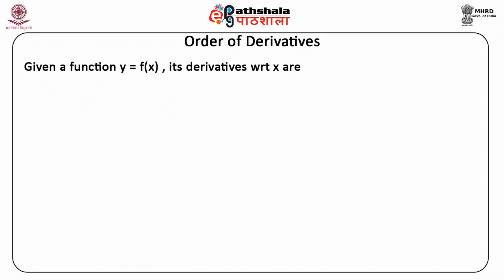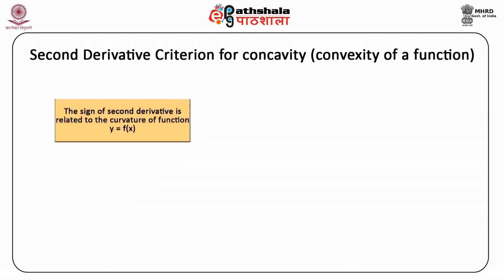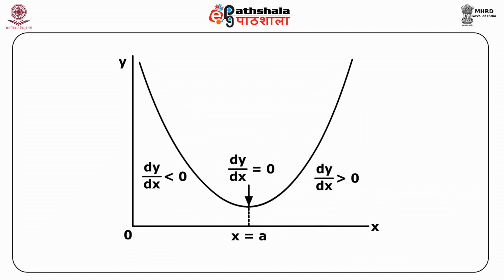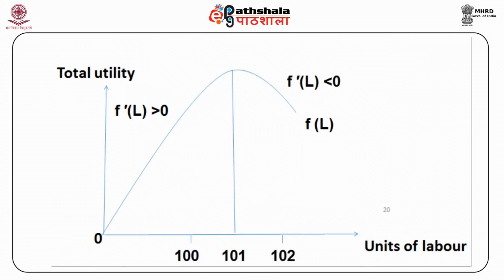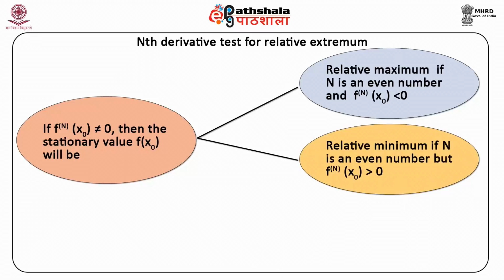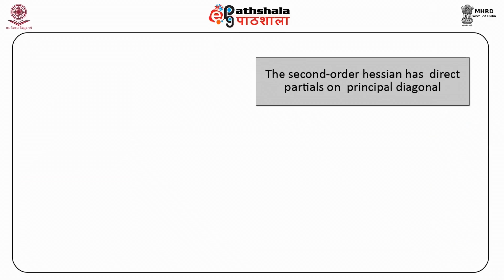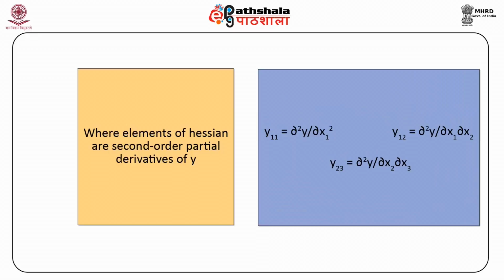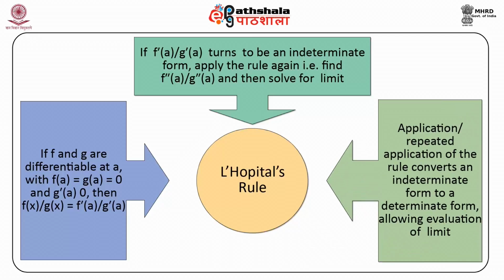Higher order derivatives (ECO)